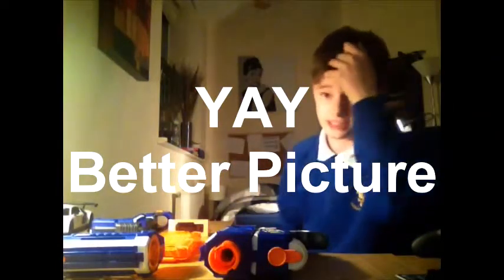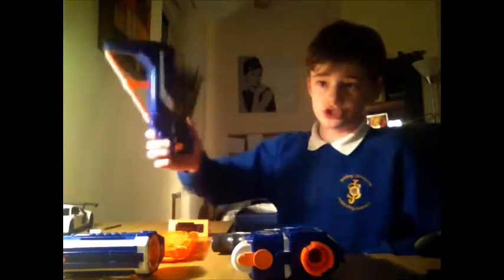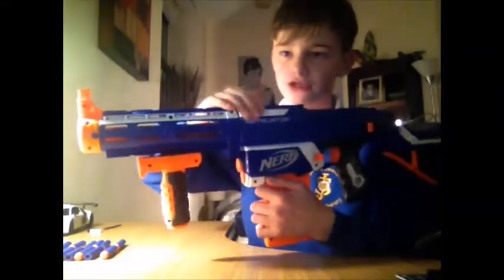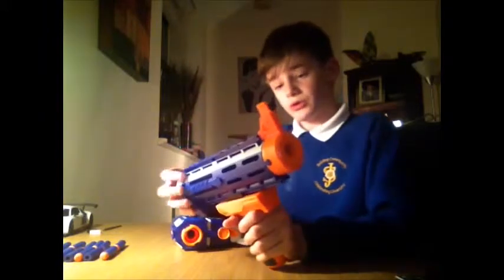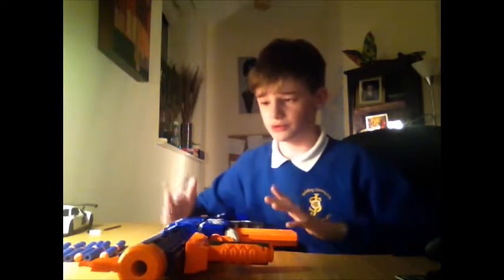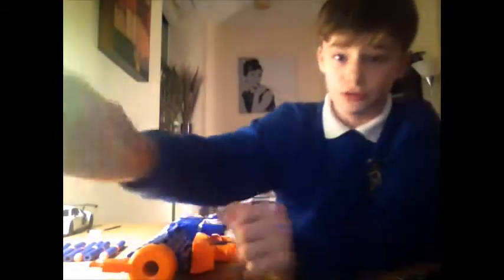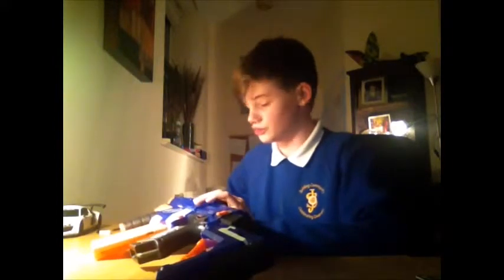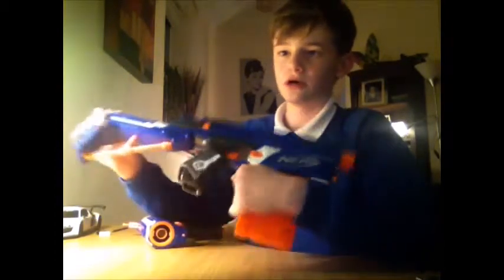Nerf Retaliator Review-Firing Test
Another amazing nerf review in better quality for my special viewers.

Sub for more nerf content, plus - GET THIS GUN